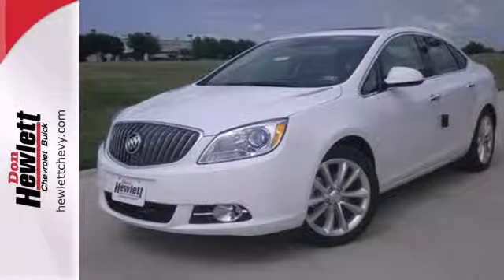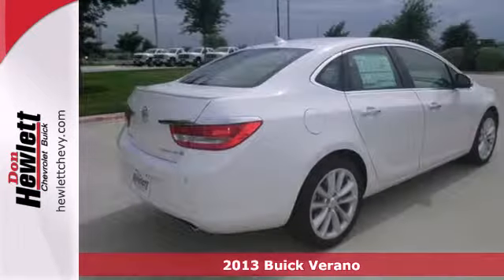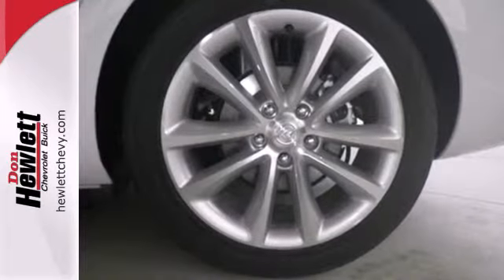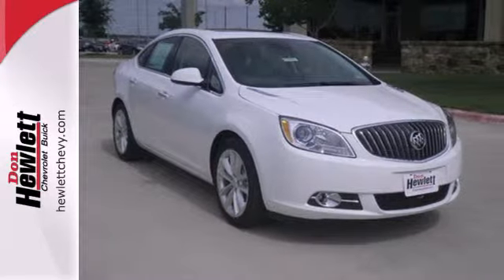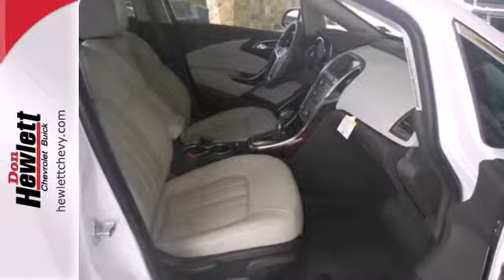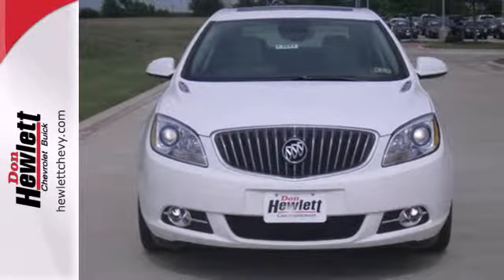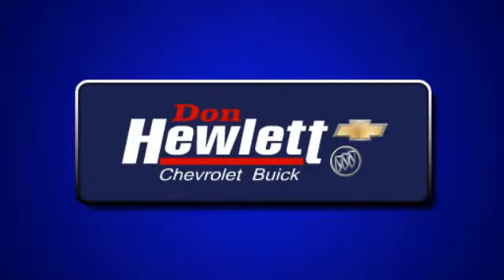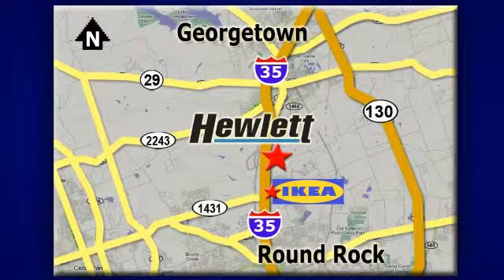2013 Buick Verano Austin Round-Rock Georgetown, TX B13231 - SOLD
Year: 2013
Make: Buick
Model: Verano
Trim: Premium Group
Engine: 2.0L 4 cyls
Transmission: Automatic 6-Speed
Color: Gaz Summit White
Interior: Afd Cashmere
Stock #: B13231